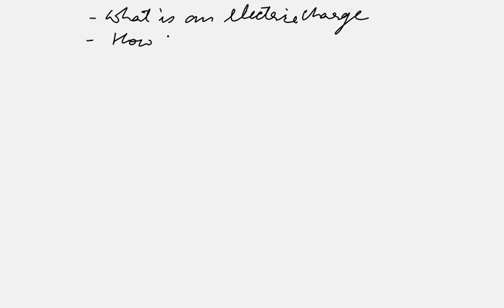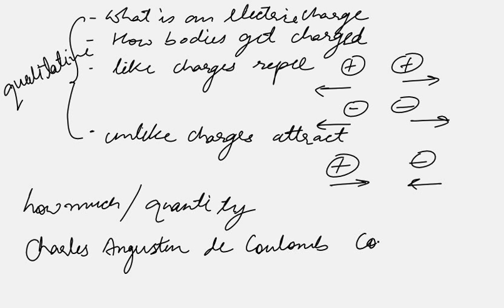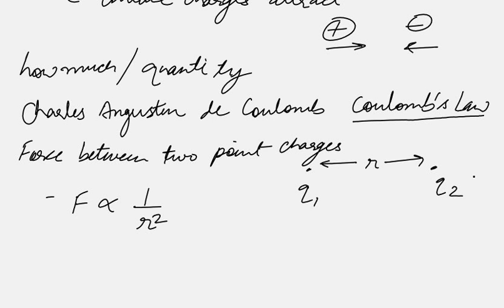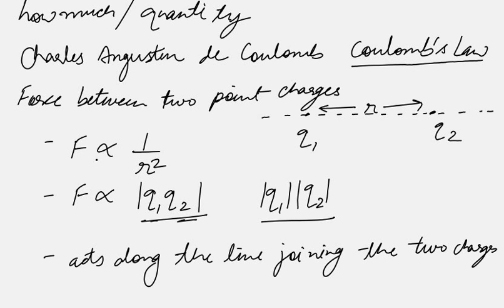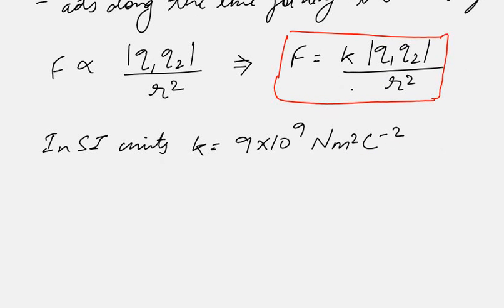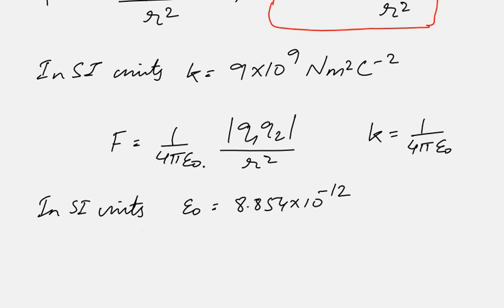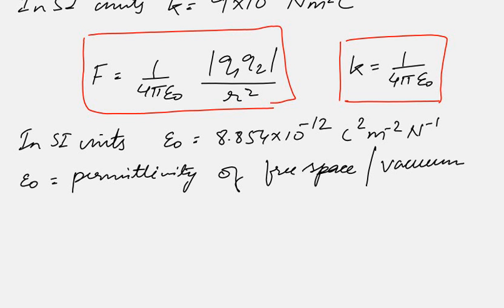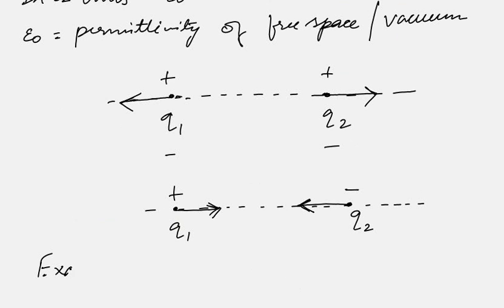Coulomb's Law: Statement and Equation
Statement and equation of Coulomb's Law.

for more engineering stuff.